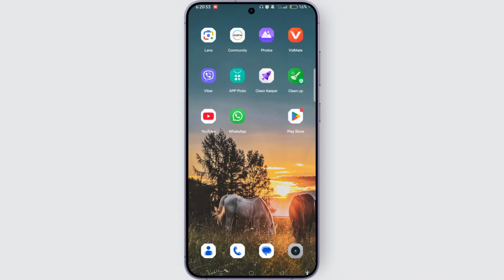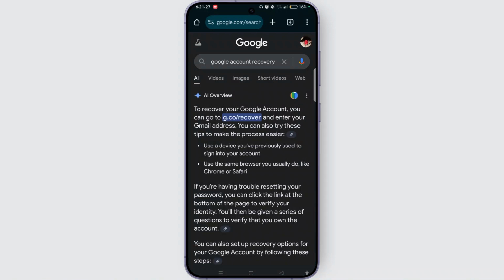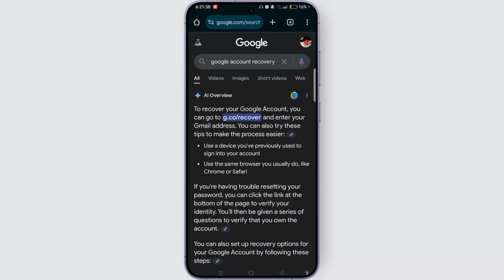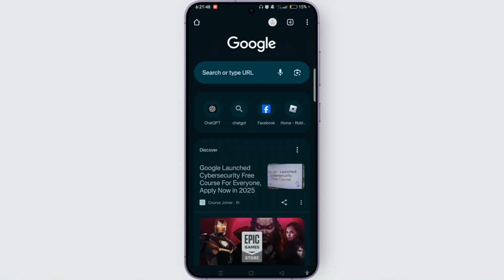How to Fix your Account Has Been Disabled in Play Store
Is your Google Play Store account disabled? This video will guide you through the steps to fix the issue and regain access to your account. Whether you're asking, "Why is my Play Store account disabled?" or need help reactivating it, this tutorial has you covered. Learn how to troubleshoot the issue, resolve any account problems, and get back to using the Play Store. Watch now to see how you can fix your account that has been disabled in the Play Store!

Timestamps:
00:00 How to Fix Your Account Has Been Disabled in Play Store
00:10 Why Is My Account Disabled in Play Store?